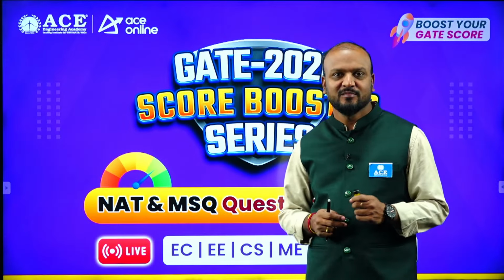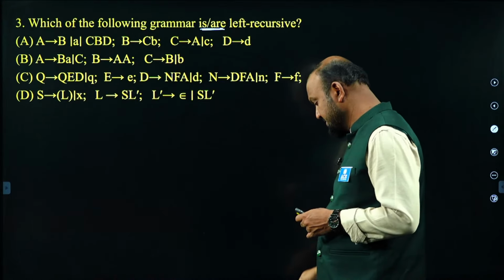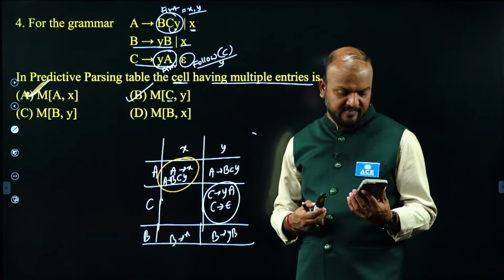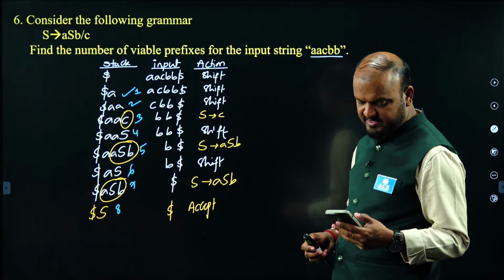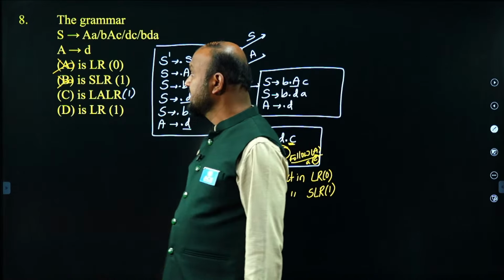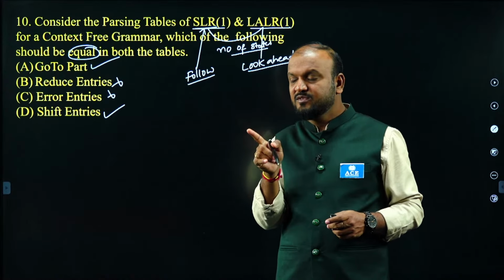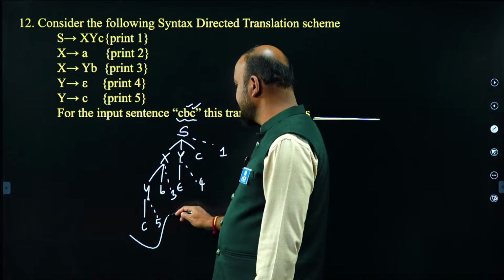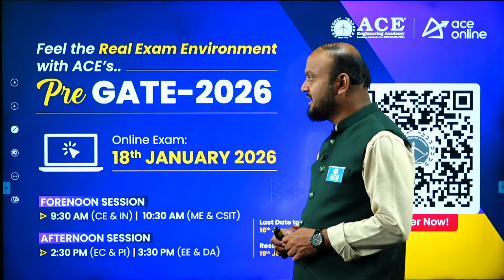GATE 2026: CS | Compiler Design | Score Booster Series | NAT & MSQ Question Solving | ACE Online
Boost your GATE 2026 Computer Science preparation with the Compiler Design Score Booster Series by ACE Online. This session focuses on NAT & MSQ question solving, covering core compiler concepts, exam-oriented problems, and smart techniques to improve accuracy and speed. Strengthen your understanding of lexical analysis, parsing, syntax-directed translation, and code optimization to maximize your GATE score with expert guidance from ACE Engineering Academy.